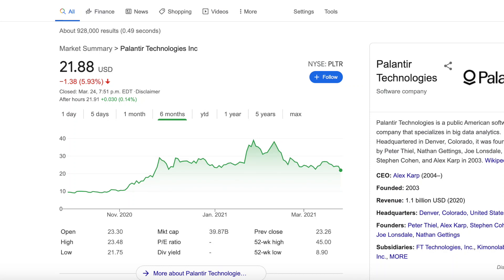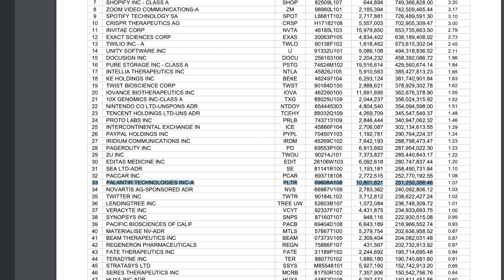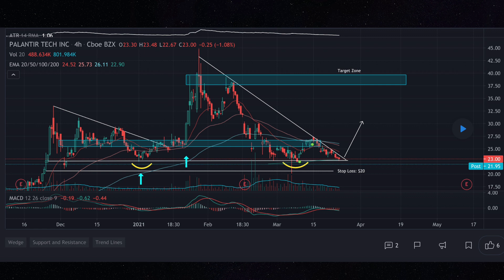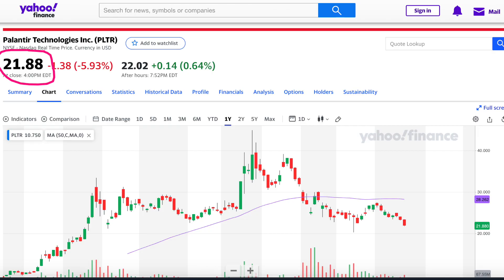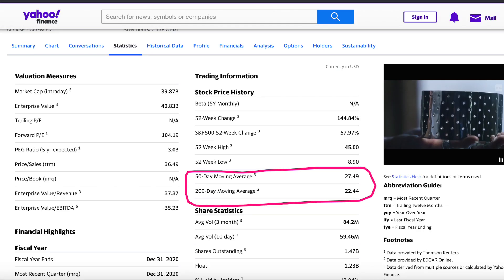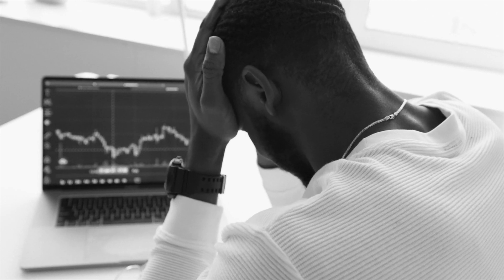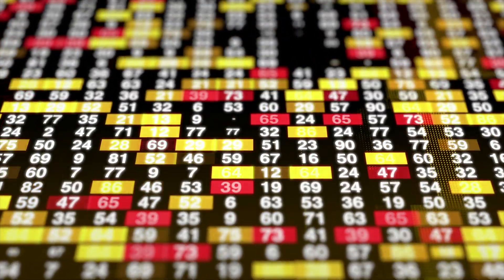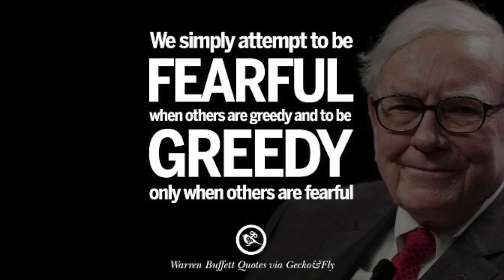Cathie Wood Just Bought 1.2 MILLION SHARES Of Palantir (PLTR) Stock + Technical Analysis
(You can sign up through this link and get your FIRST $50 IN COMMISSION-FREE TRADES!)

► My Camera Equipment:
Canon m50
Gorilla Pod
Deity Lavalier Mic

► INVESTING BOOKS FOR BEGINNERS:
. The Intelligent Investor
. Rich Dad Poor Dad
. One Up On Wall Street